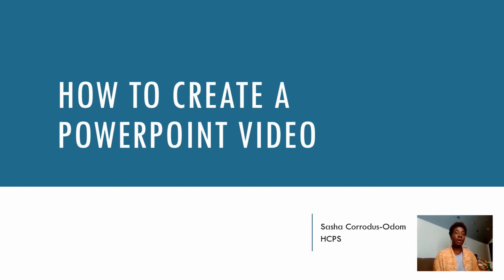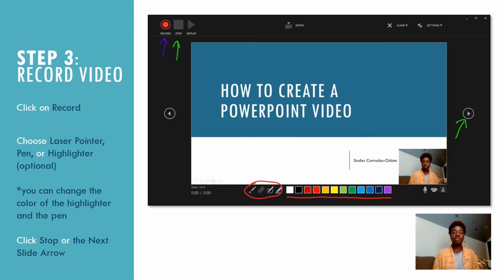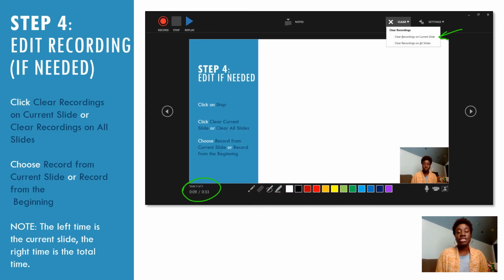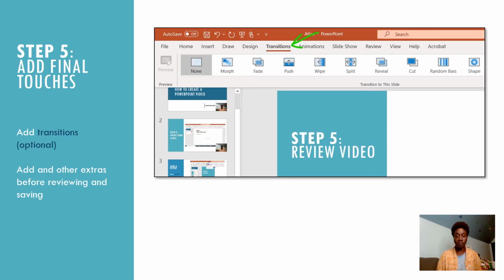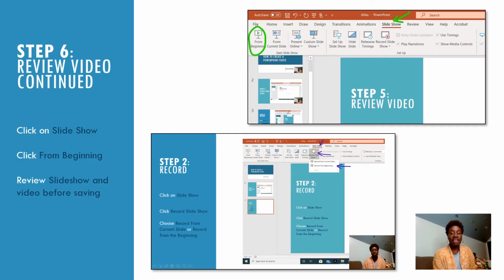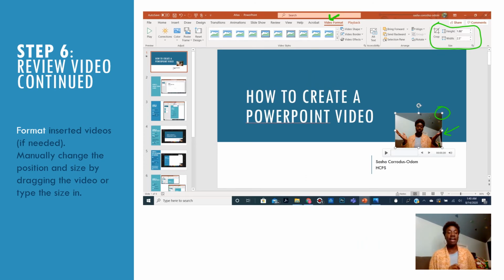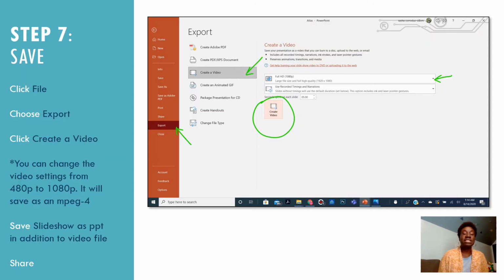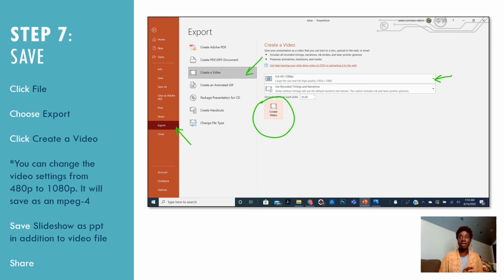Powerpoint Video Tutorial Video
This is a Loom video showing you how to create and save videos in your powerpoint presentation in 7 steps.